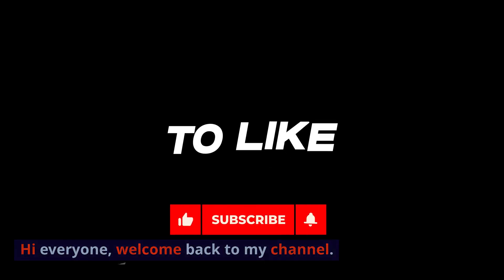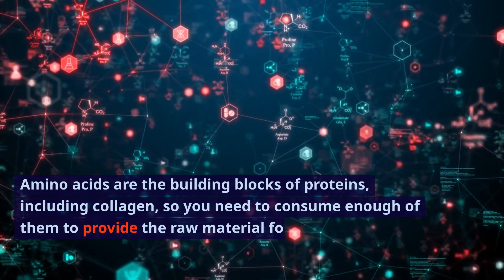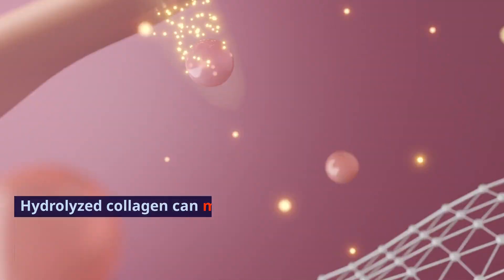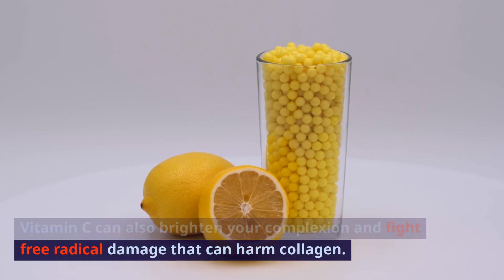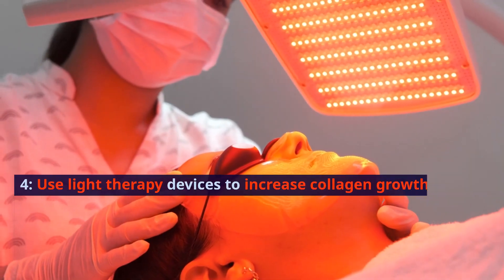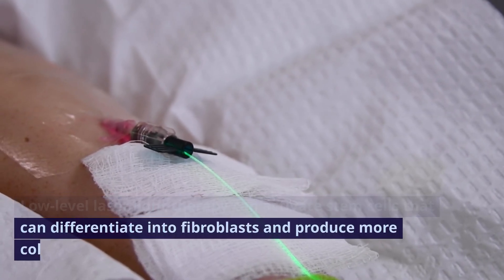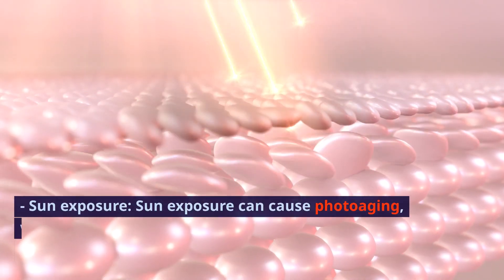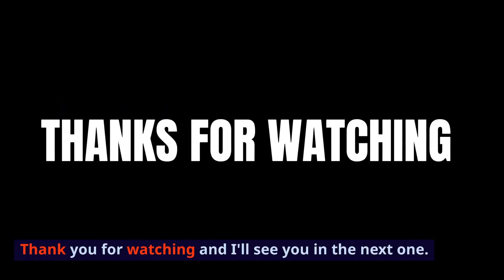5 Amazing Benefits of Collagen for Your Skin and How to Enhance It.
Collagen is the key to youthful and healthy skin, but it declines as we age. In this video, I’ll share with you 5 ways to preserve and boost collagen in your face, without spending a fortune on expensive treatments or products. You’ll learn how to use natural ingredients, lifestyle changes, and simple techniques to stimulate collagen production and improve your skin’s appearance and elasticity. Watch this video and discover how to get glowing and smooth skin with collagen!